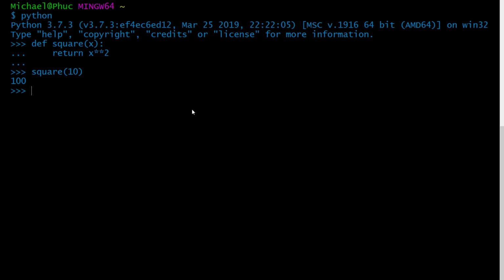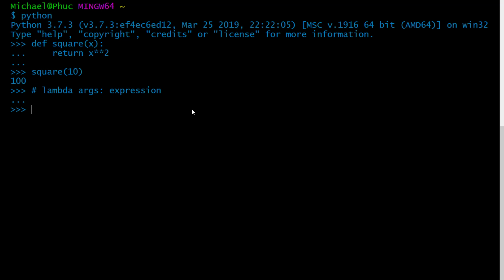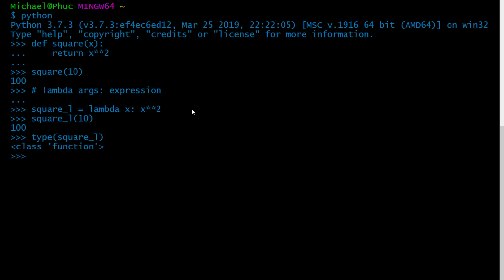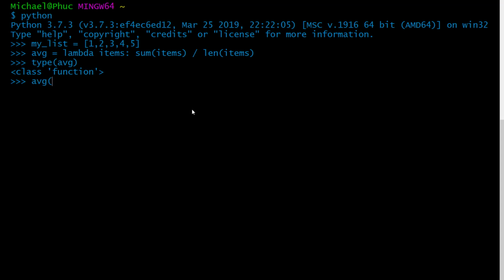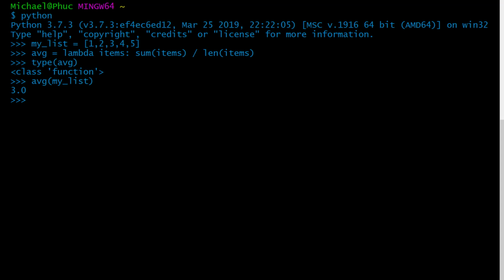Rapid-Fire Python! Lambda Function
In today's rapid-fire lesson, we're be covering what lambda functions are and how to use them in Python.